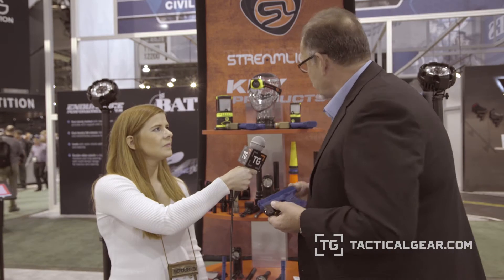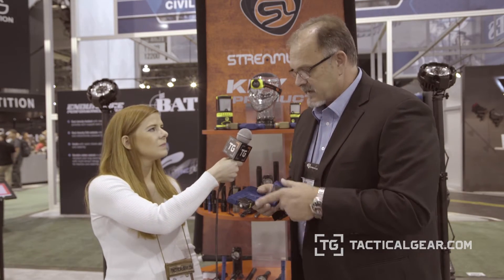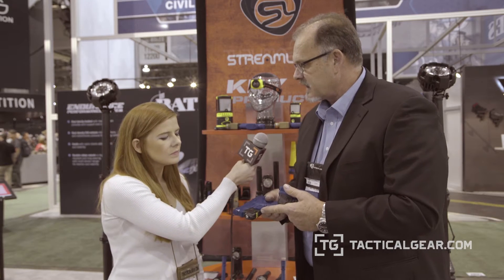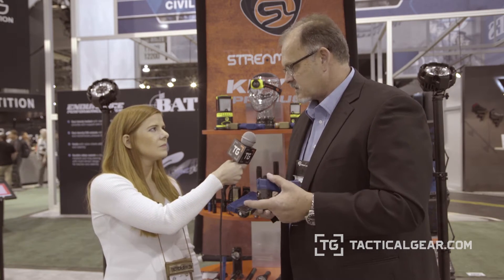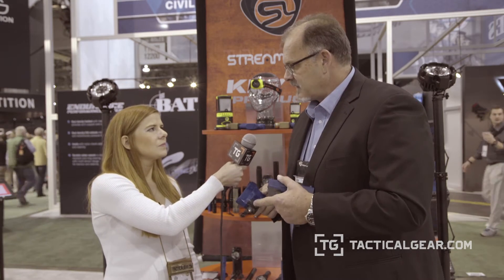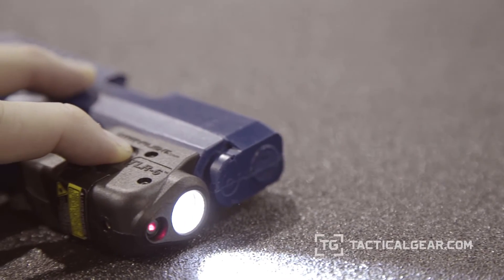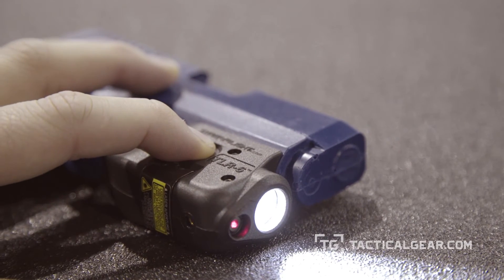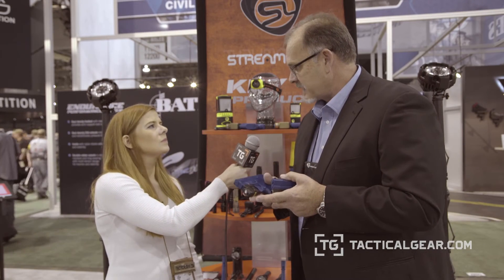Streamlight TLR-6 at SHOT Show 2016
Pioneering the rechargeable flashlight industry, Streamlight's first products were created for NASA in the 1970s. Obviously not afraid of innovation, its employees are constantly brainstorming ideas for improved ideas and new products. In order to best know what their customers need, they take tactical training classes such as firefighter training and shooting courses. Valuing practicality, Streamlight flashlights are manufactured to solve a variety of problems. The bright, functional lights are used by law enforcement officers, firefighters, EMTs, soldiers, hunters—really anyone who may need an unfaltering, handy flashlight. Long-lasting and durable, Streamlight products will never leave you in the dark.